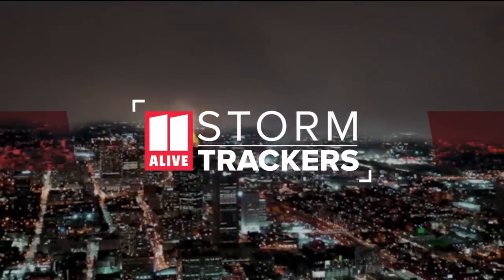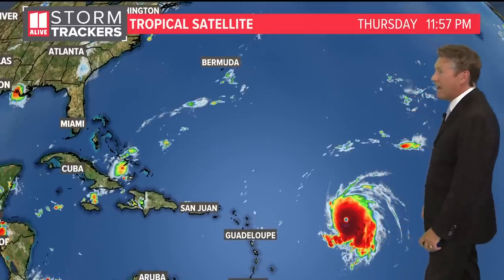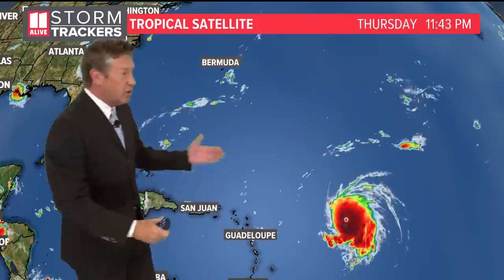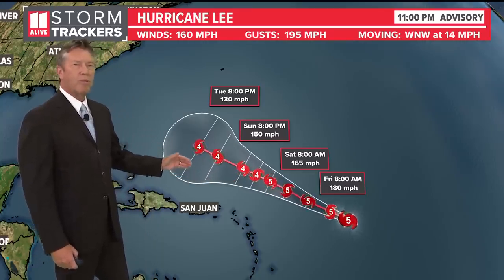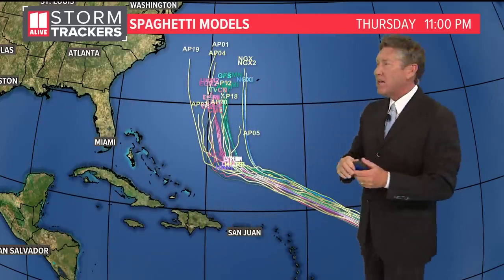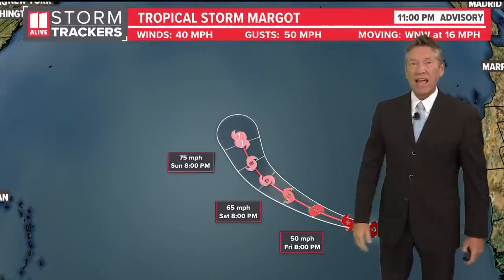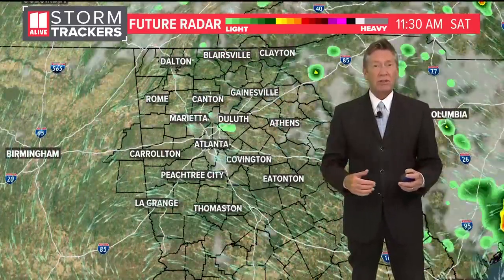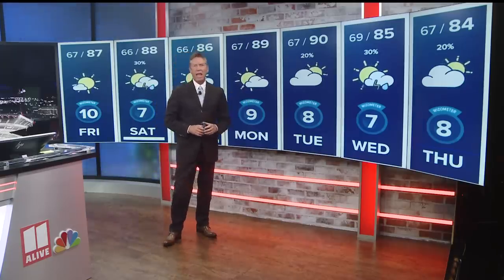Hurricane Lee upgraded to a dangerous category 5 storm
The 11 p.m. advisory shows Hurricane Lee with max winds of 160 mph and gusts to 195 mph. The storm has been undergoing rapid intensification over the past 24 hours.